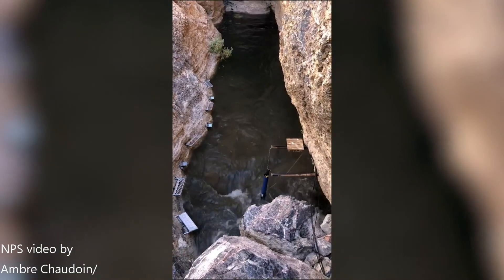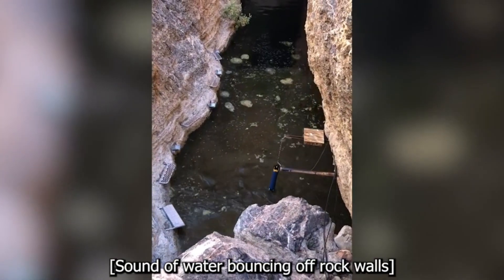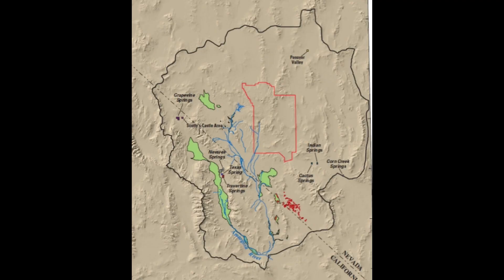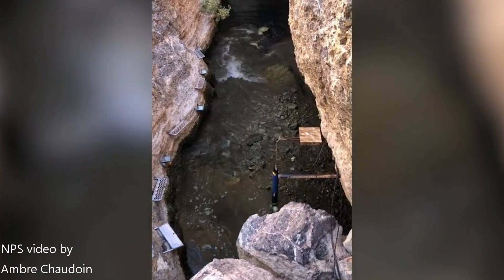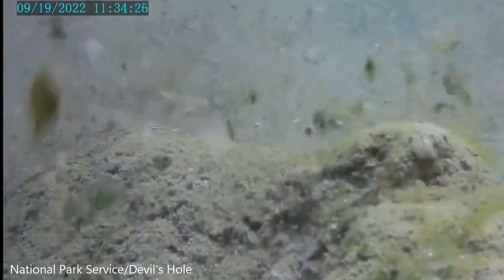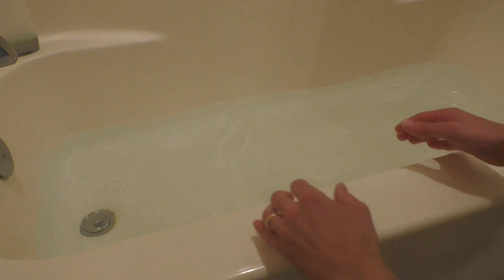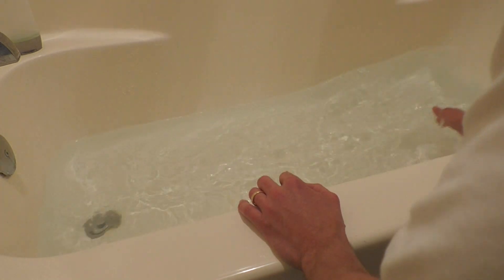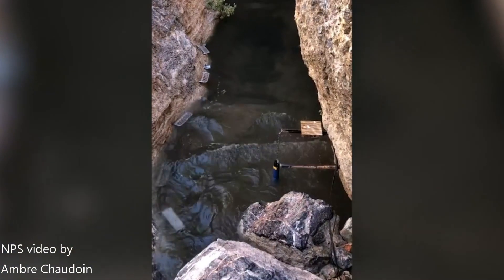Earthquakes 5000 miles away causes waves in this small desert pond! The Devil's Hole seiche.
A rare and eerie geological phenomenon takes place at the Devil's Hole located in the desert of western Nevada of the US. If you see waves inside the Devil's Hole it means a large earthquake struck somewhere in the world. The strange geological phenomena is called a seiche or a standing wave inside an enclosed or partially enclosed small body of water. An earthquake as far as 5000 miles (9000 km) away can trigger waves inside the Devil's Hole. While the phenomena is not fully understood there are at least two theories on what causes seismic seiches. This would be considered a natural seismometer! Also the Devil's Hole is home to the unique Devil's Hole Pupfish which number less than 500 and only lives there.

Devils Hole Footage by the National Park Service which is in the public domain.

Devils Hole Pupfish cam footage by National Park Service and is in the public domain.

Pupfish photo: U.S. Fish and Wildlife Service and in public domain